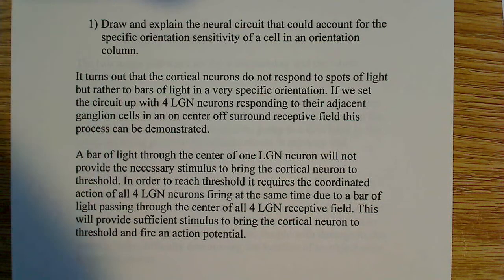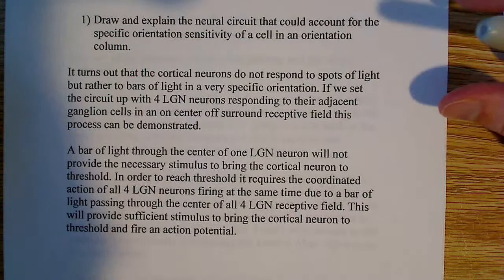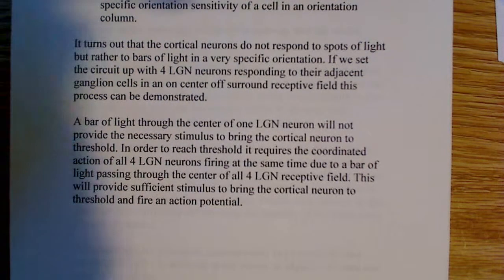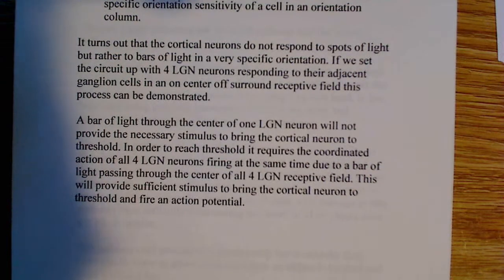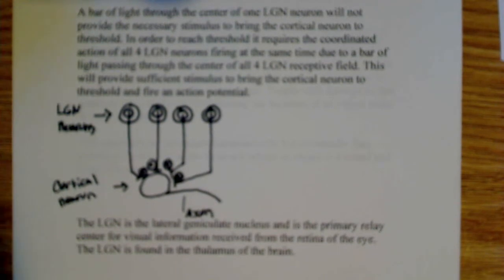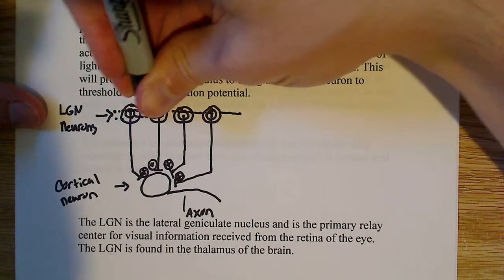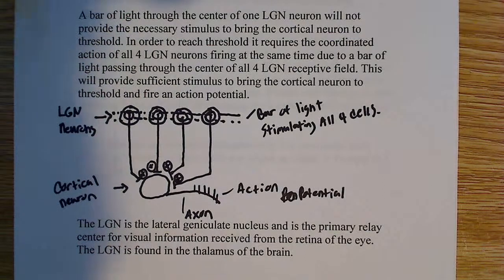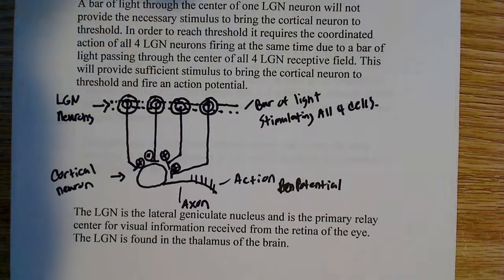Neural circuit for sensitivity of a cell in an orientation column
In this video I explain how to develop a neural circuit that could account for the specific orientation sensitivity of a cell in an orientation column.